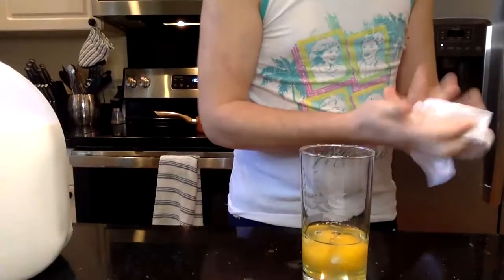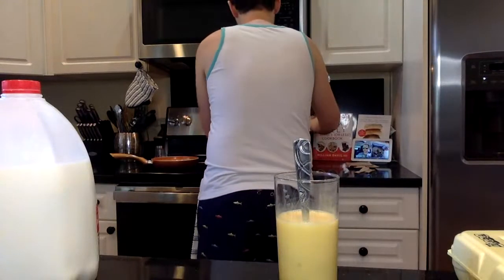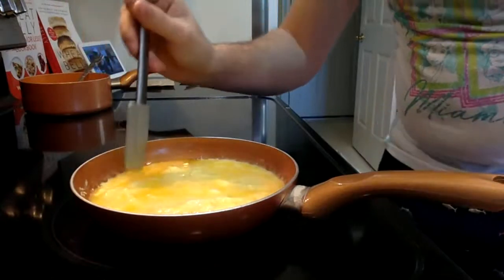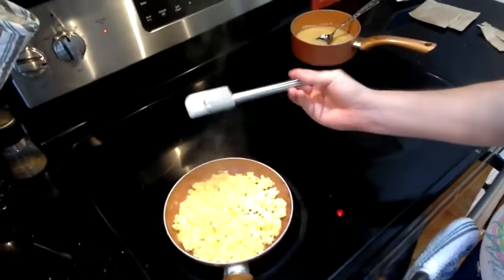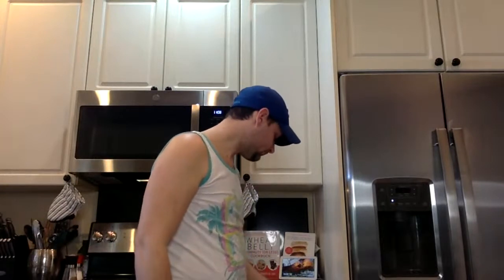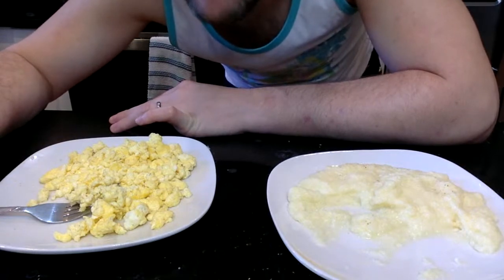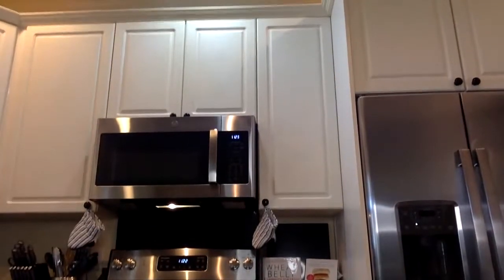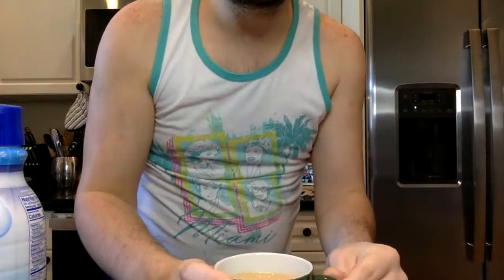COOKING | BREAKFAST + LIVE!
📝  Watch me LIVE as I make breakfast! I am off of work today so I thought I would try going live. I make scrambled eggs and instant butter grits.

Check-out MORE of my VIDEOS by CLICKING BELOW